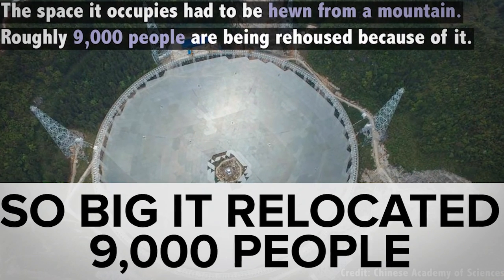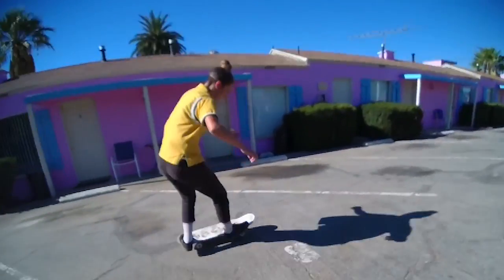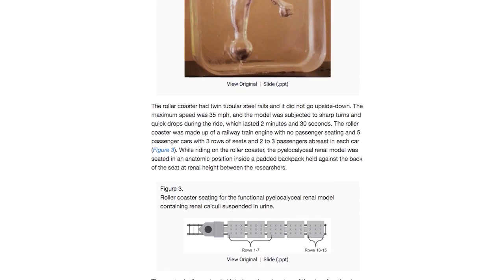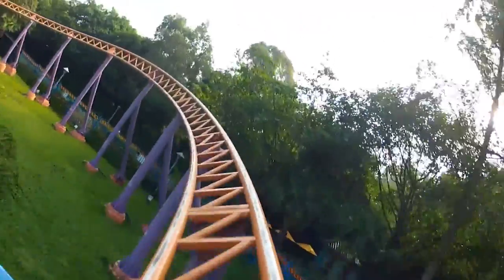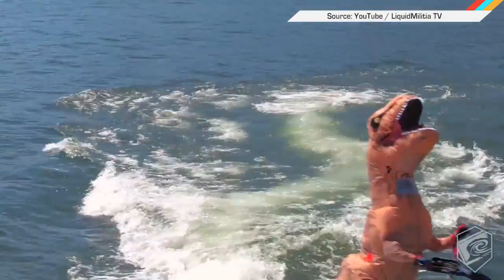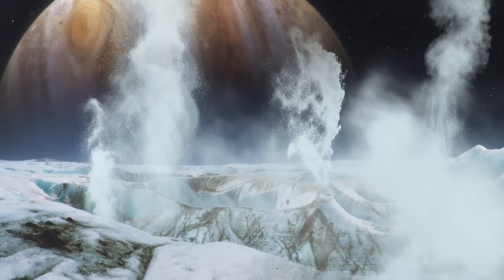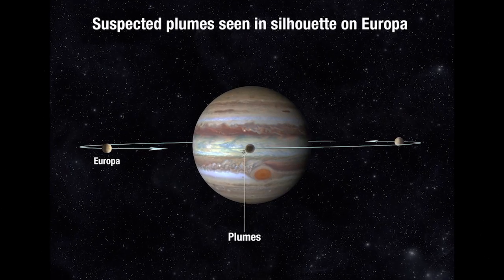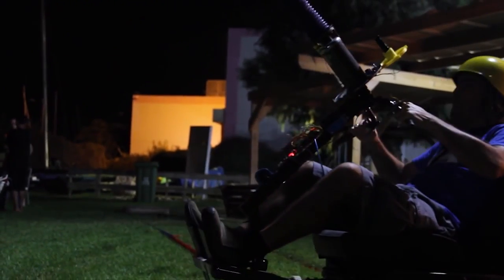ICYMI: Roller coasters will be recommended by urologists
Today on In Case You Missed It: Researchers at Michigan State created a lifelike 3D model of a patient’s kidney, with stones inside, and took it on a roller coaster after the man said the crystals cleared after riding Big Thunder Mountain. Turns out, the model backed it up and now, doctors will probably start recommending folks with smaller kidney stones ride roller coasters as treatment. The inner child of every adult just did a happy dance.
NASA believes the Hubble Space Telescope spotted erupting water plumes on Jupiter’s moon, Europa, which would be amazing if it turns out to be true. And the company formally known as Snapchat may have unveiled its new sunglasses with video camera inside on Friday night, but we’re still not over how similar the design is to old standby Persol.
In case you’re interested, the GeekCon Space Invaders video is here. As always, please share any interesting tech or science videos you find by using the ICYMI hashtag on Twitter for @mskerryd.